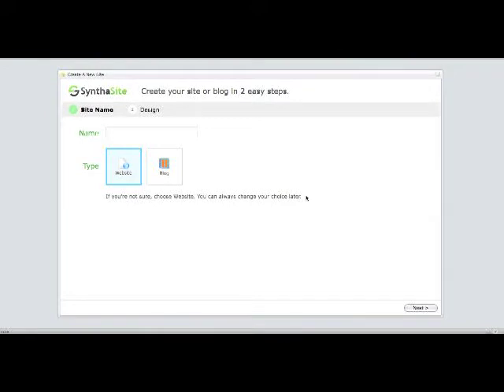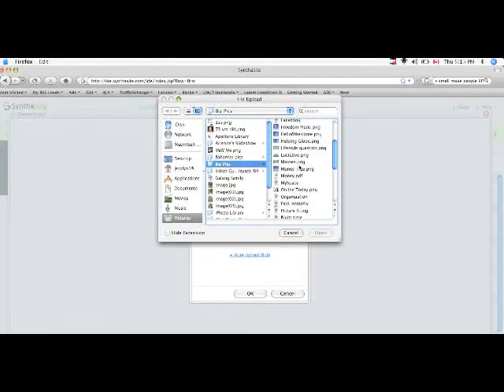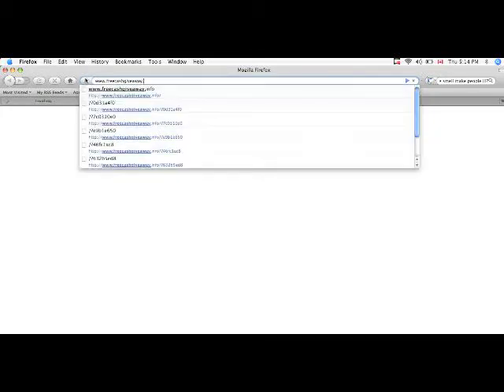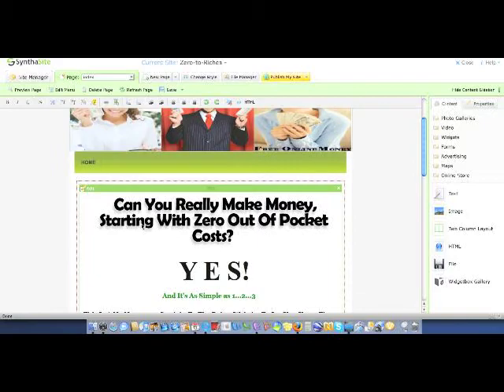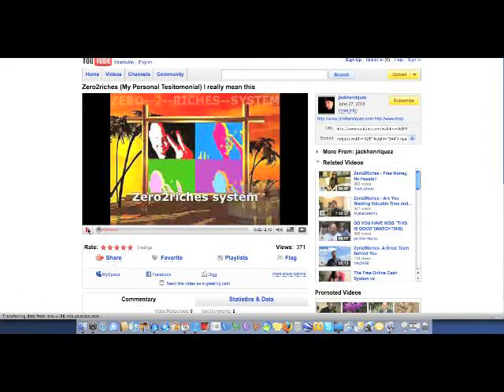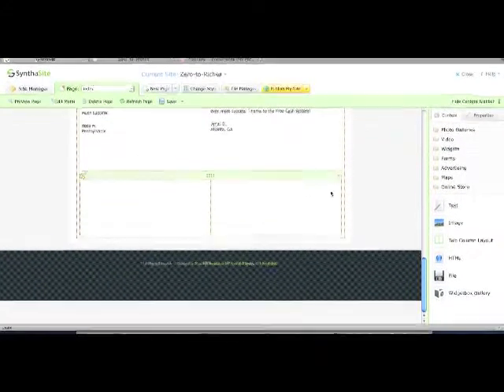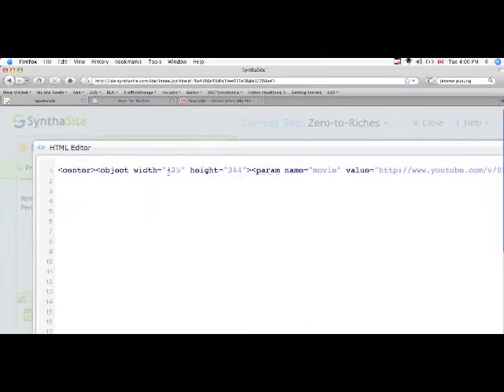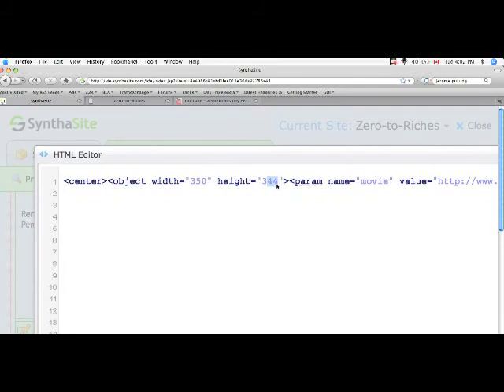ZTR Lead Capture Page Tutorial Part 1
Part 1 of the lead capture page for the Zero-to-Riches Free Cash System